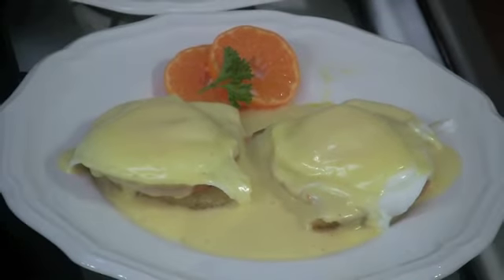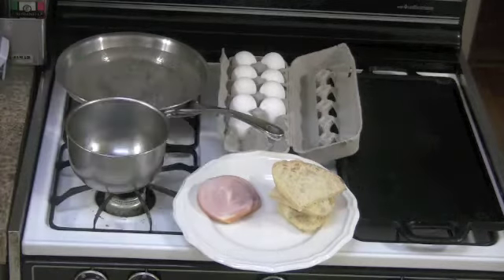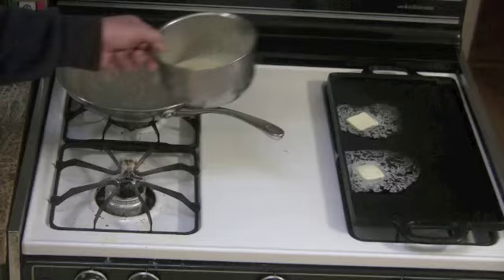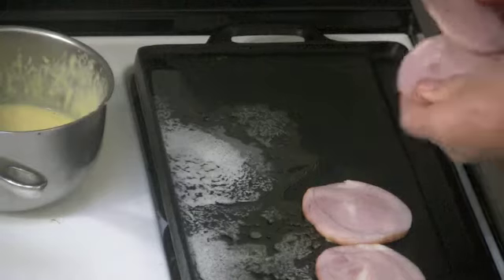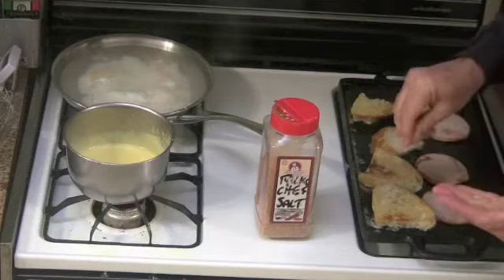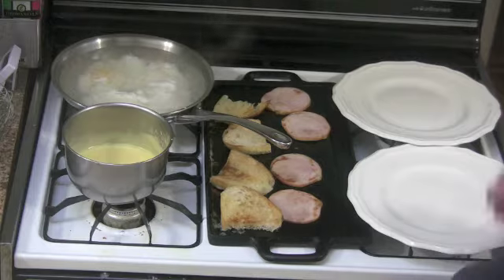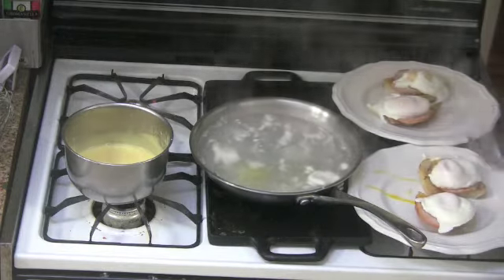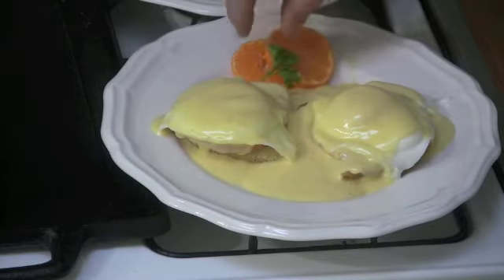Eggs Benedict Test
This all started cause a client wanted to know if egg yolks could be frozen and then used again. The answer is yes but I had to add a little water to thin them out some. In this video I use the already made sauce to top my eggs benedict.